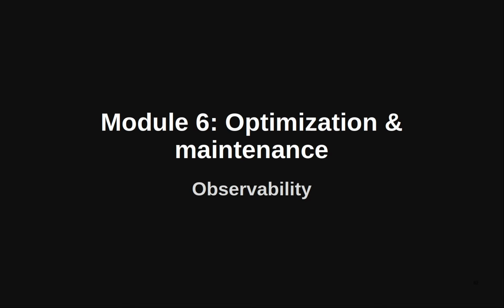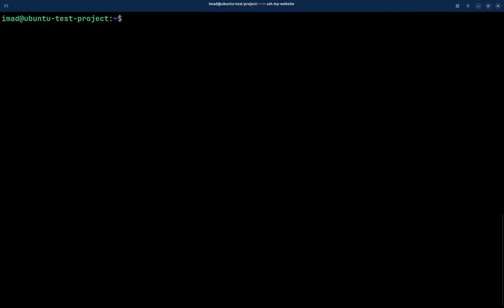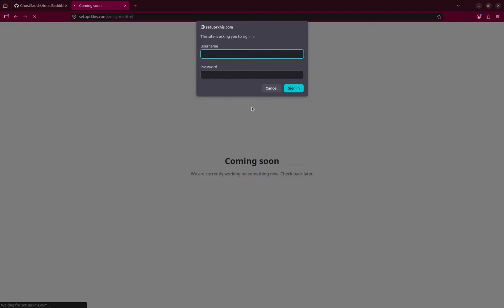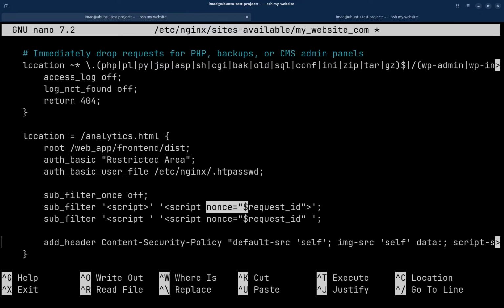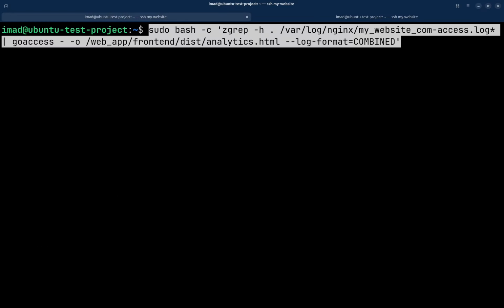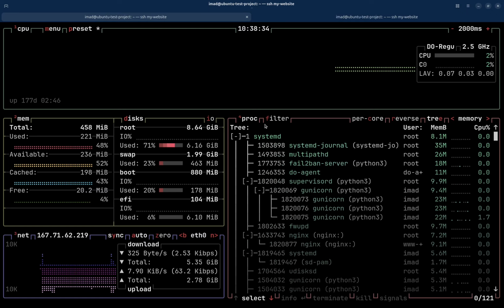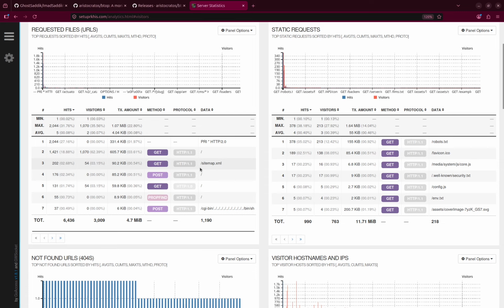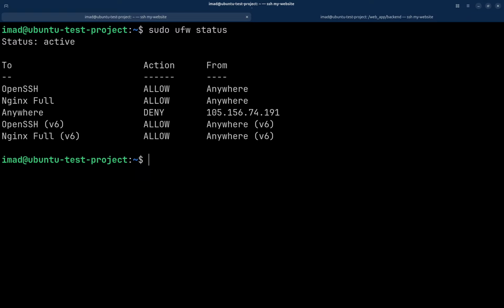How to set up GoAccess dashboards, monitor system metrics, and secure a Linux server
Welcome back! In module 6 of this series, we dive deep into server observability. You'll learn how to analyze native Nginx traffic using GoAccess, set up a web dashboard, secure sensitive metrics, monitor system resources in real-time, and block malicious bots targeting your server.

We kick things off by setting up GoAccess on Ubuntu to parse Nginx access logs directly from the terminal. We then walk through generating a web-based HTML analytics dashboard and securing it with HTTP basic authentication using `apache2-utils`. Along the way, we troubleshoot real-world Content Security Policy (CSP) issues in Nginx using nonces and dynamic sub-filters to safely serve inline scripts.

Next, we look at log rotation and use `zgrep` combined with `crontab` to automate processing both active and compressed log files on an hourly schedule. We then install and configure Btop, a clean Terminal User Interface (TUI) for real-time monitoring of CPU, RAM, swap, and process trees.

Finally, we write a custom Python script to extract high-frequency IP hits from GoAccess JSON data and use Uncomplicated Firewall (UFW) to block malicious traffic.

⭐️ Contents ⭐️
(00:00) Module 6 Overview: Observability & Security
(00:59) Installing GoAccess on Ubuntu
(01:19) Exploring Nginx Access Log Locations & Log Rotation
(02:21) Parsing Nginx Logs in Terminal with GoAccess
(04:47) Generating HTML Reports with GoAccess
(05:35) Setting up HTTP Basic Authentication with Apache2 Utils
(07:21) Nginx Configuration for Serving Protected Analytics
(11:28) Troubleshooting Content Security Policy (CSP) & Inline Scripts
(15:19) Configuring Nginx Sub-Filters and Request Nonces
(20:34) Aggregating Compressed Log Files with zgrep
(23:42) Automating Dashboard Updates via Crontab
(24:58) Installing and Configuring Btop TUI Resource Monitor
(27:16) Monitoring CPU, Memory, Swap, and Managing Processes
(33:03) Identifying Malicious Scanners, Crawlers, and Bot Traffic
(36:38) Exporting GoAccess Data to JSON & Writing a Python Log Analyzer
(39:07) Blocking Threat Actor IPs using UFW
(39:53) Outro & What's Coming in Next Sub-Chapter